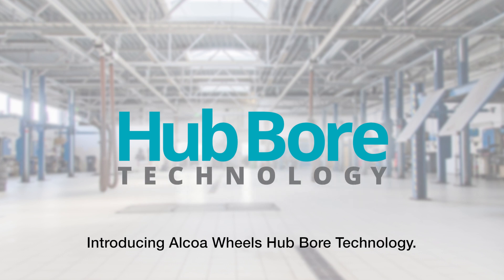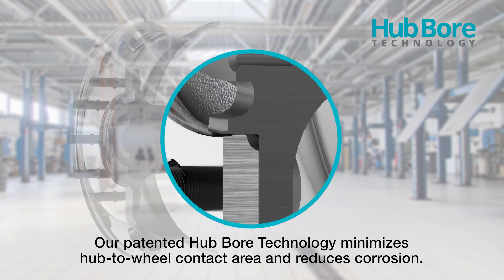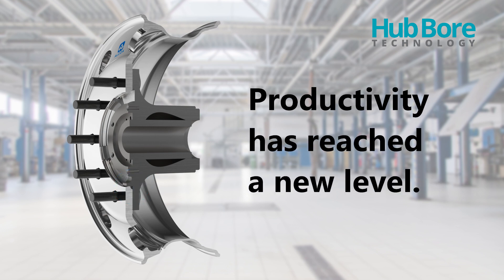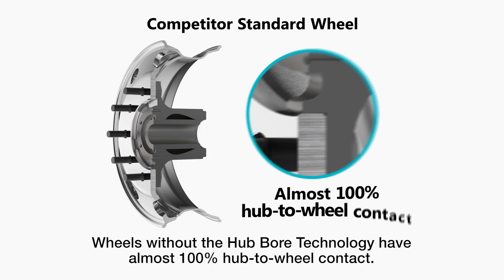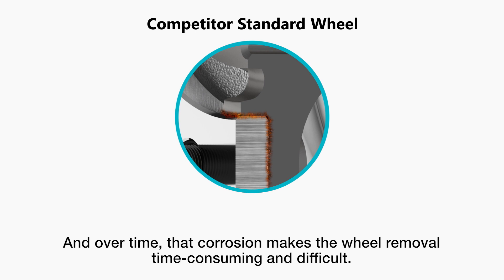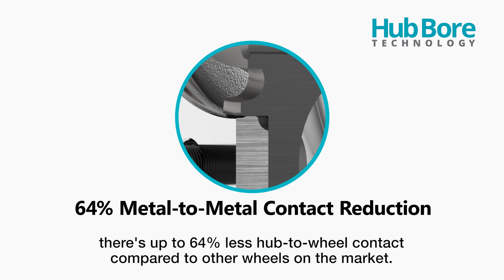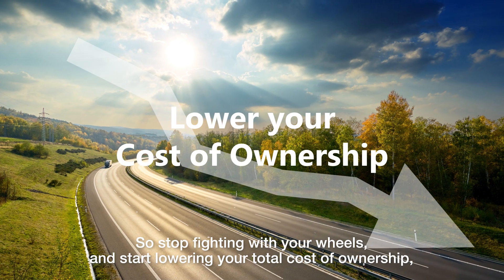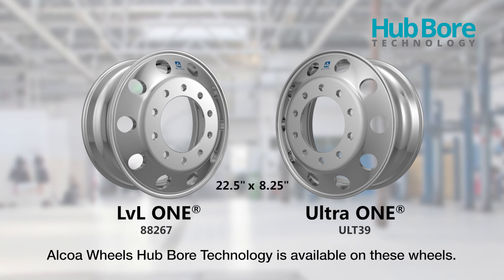Alcoa Wheels Hub Bore Technology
The new Hub Bore Technology is the latest wheel innovation from the market leader and inventor of the forged aluminum wheel. The Hub Bore Technology reduced hub-to-wheel contact area by up to 64% versus other aluminum wheels on the market, leaving less surface area for corrosion to form. Less corrosion means: faster, easier and safer wheel removal, increased productivity and total job efficiency, lowered total cost of ownership.